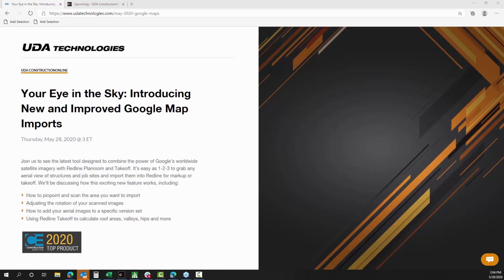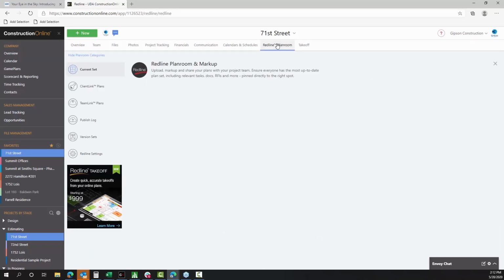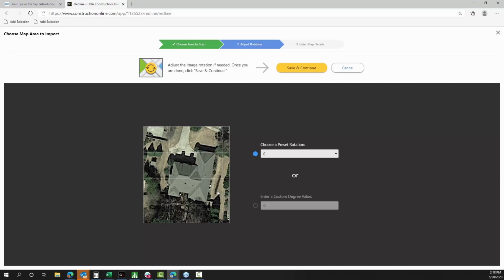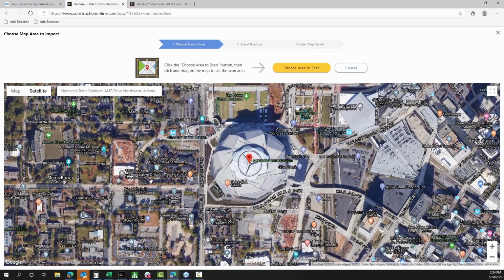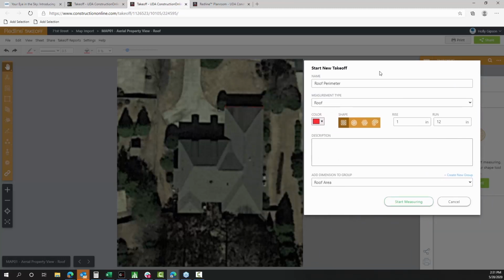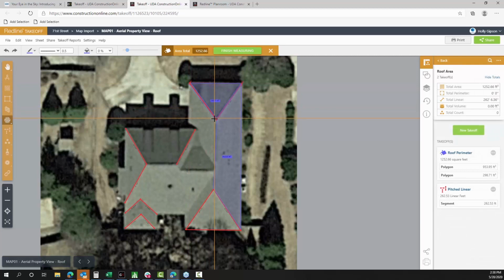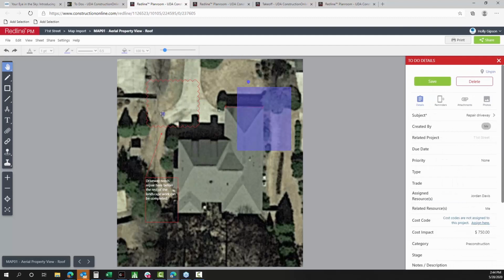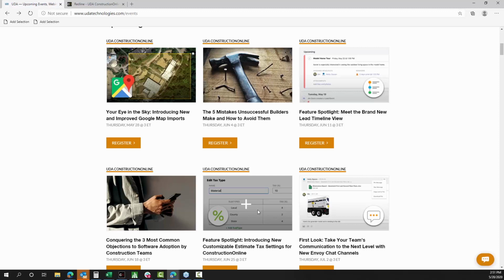Your Eye in the Sky: Introducing New & Improved Google Map Imports